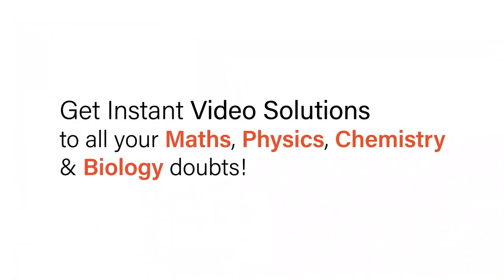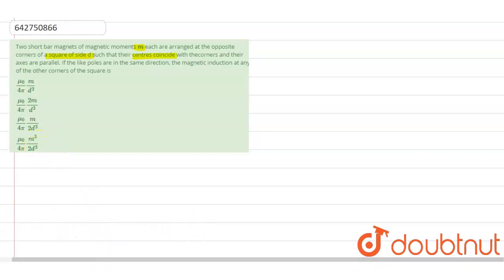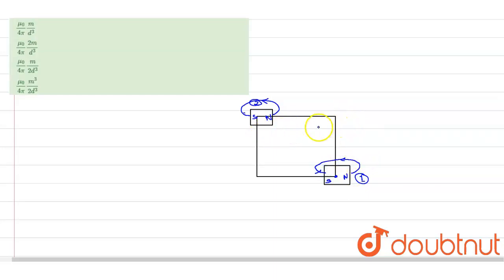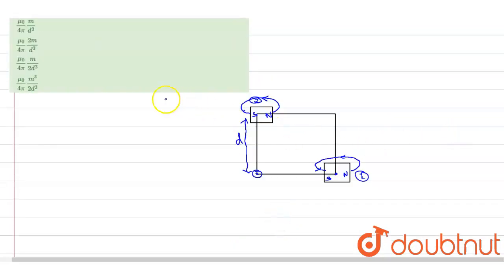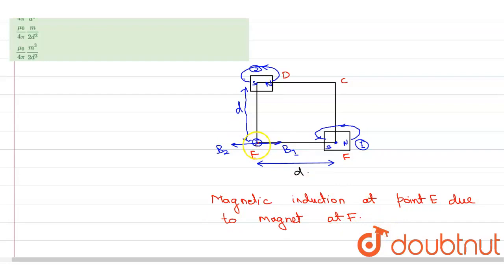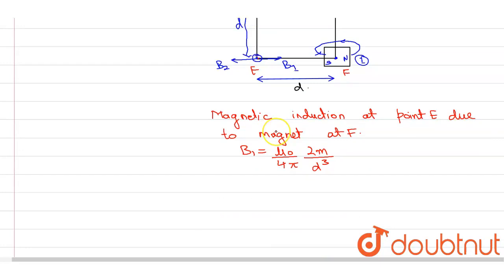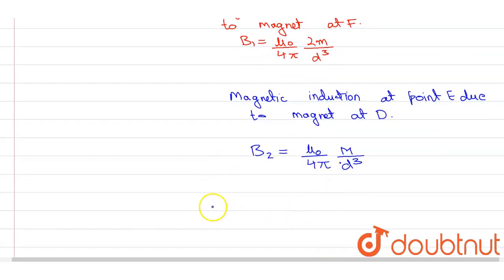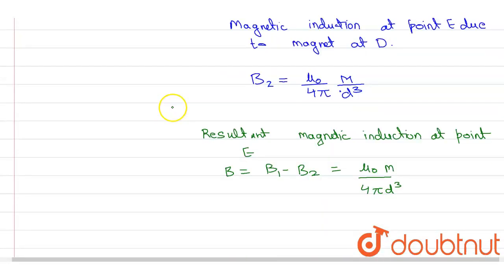Two short bar magnets of magnetic moments m each are arranged at the opposite corners of a squar...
Two short bar magnets of magnetic moments m each are arranged at the opposite corners of a square of side d such that their centres coincide with thecorners and their axes are parallel. If the like polesare in the same direction, the magnetic induction at any of the other corners of the square is
Class: 12
Subject: PHYSICS
Chapter: MAGNETISM AND MATTER
Board:NEET

👉 Have Any Query? Ask Us.